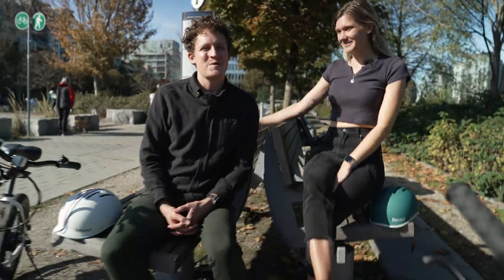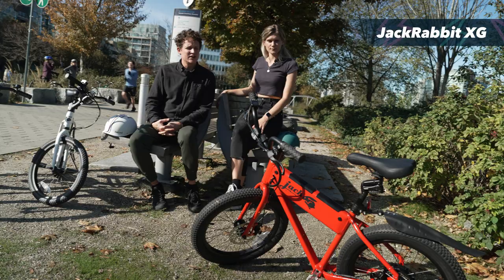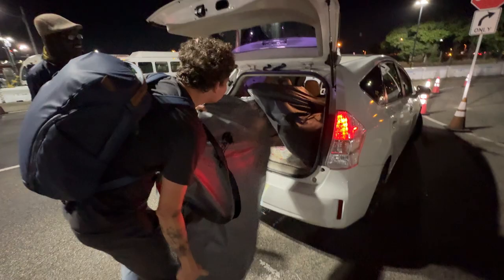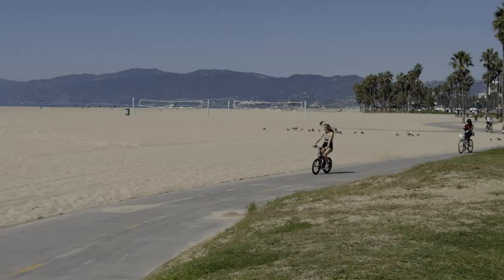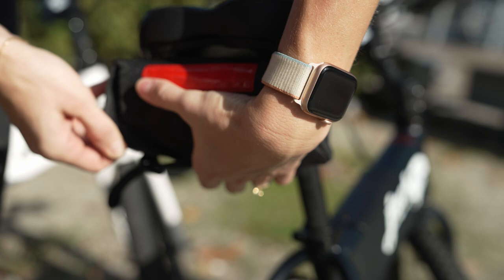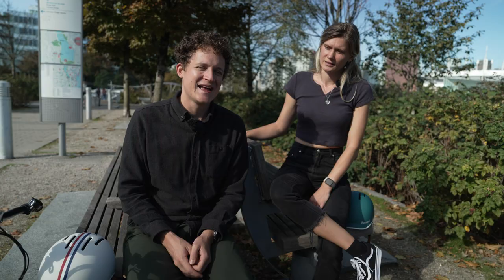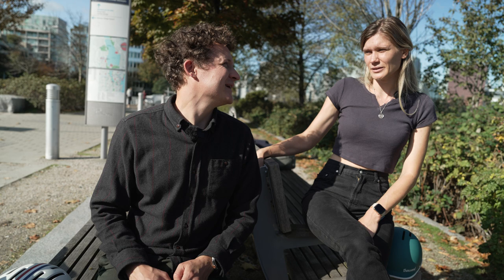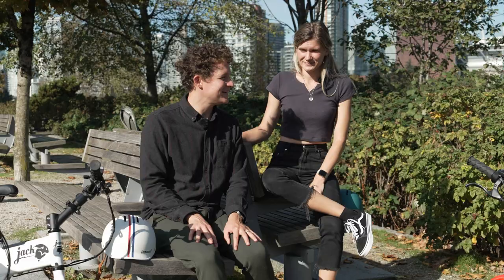JackRabbit OG & XG | The first e-Bikes that you can fly with!?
Kate joins the eevee's channel to review the new Jack Rabbit e-Bike with Bradley. An eBike you can travel with? We tested this.